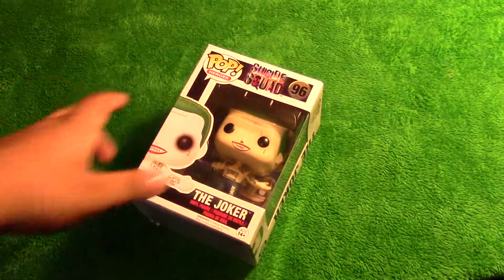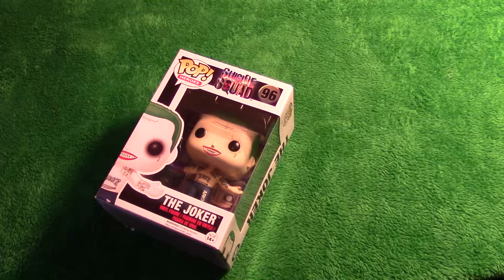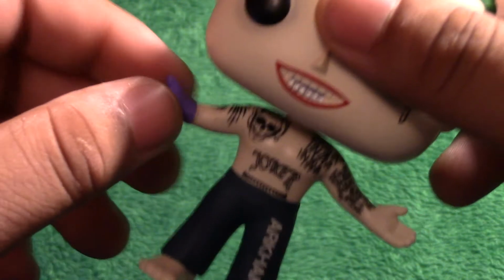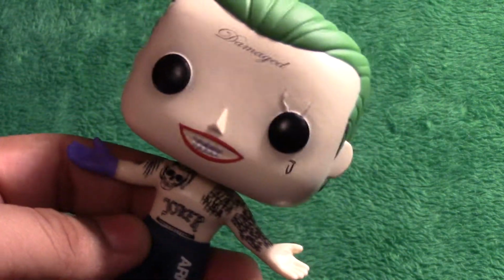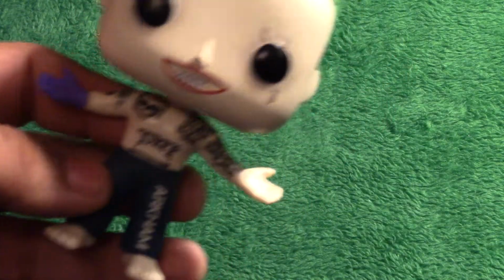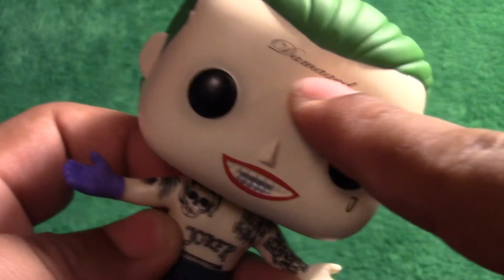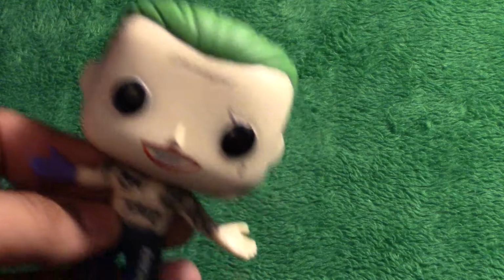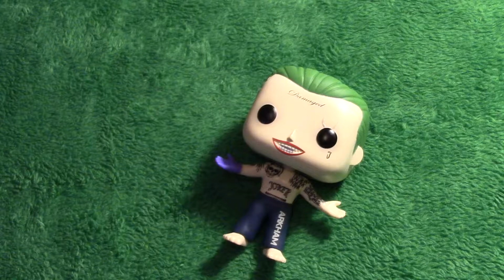FunkPOP! Unboxing "Suicide Squad Joker"+Review